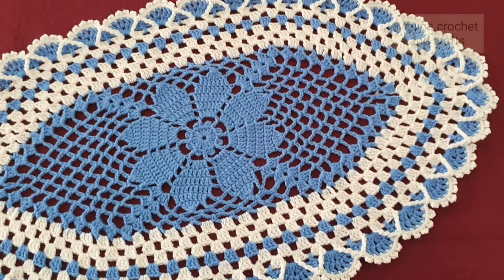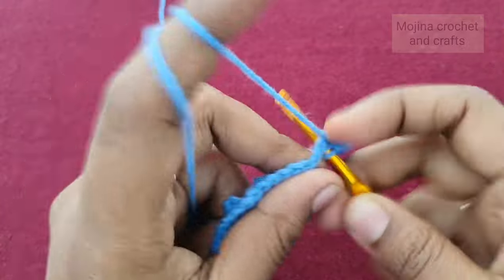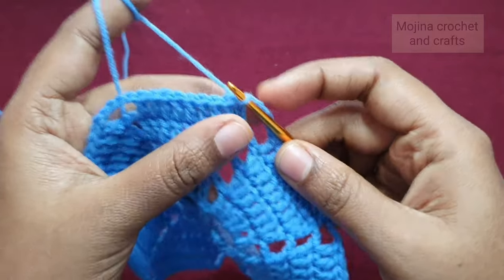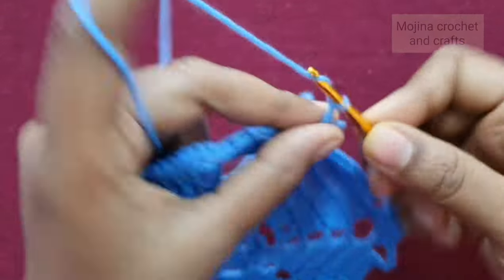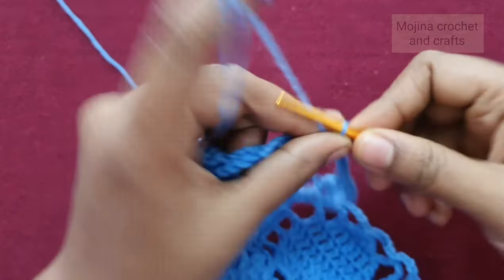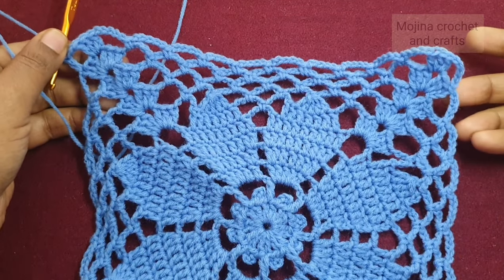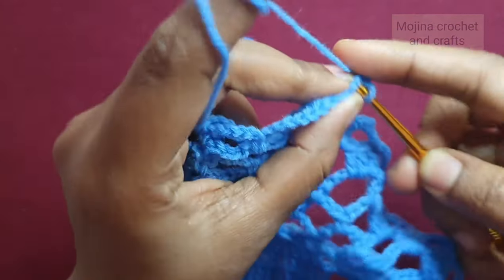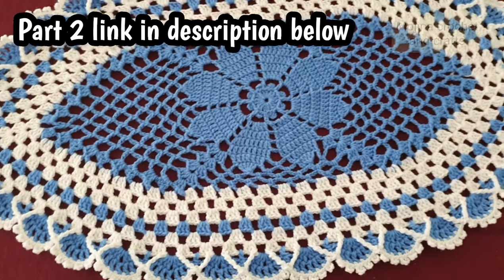crochet table runner PART 1 / table centerpiece crochet tutorial/ thalposh / tablemat / thalicover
Hi everyone. Hope you guys like this video tutorial.